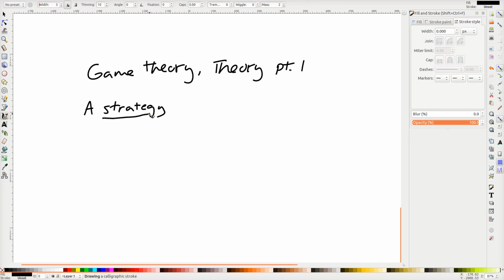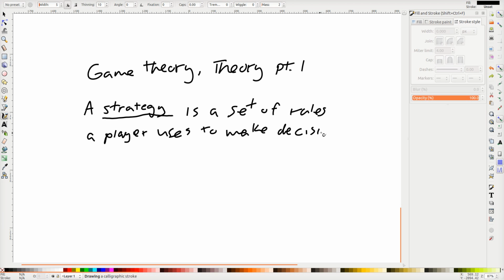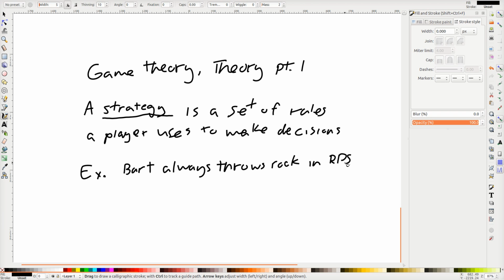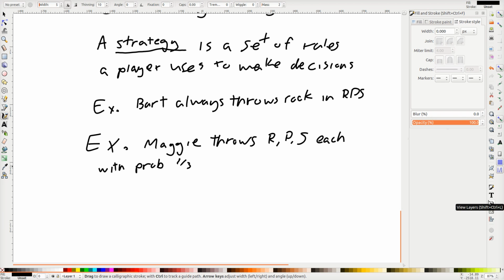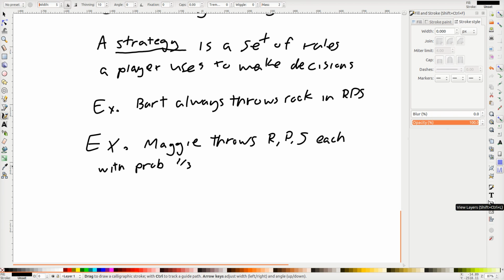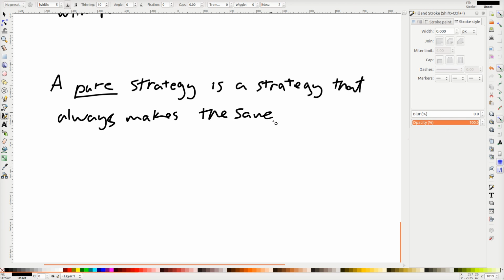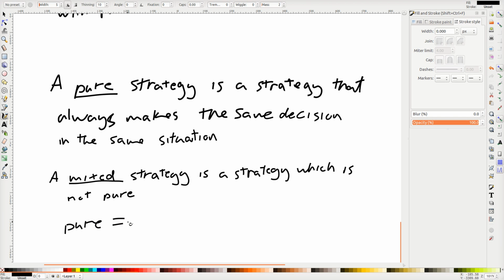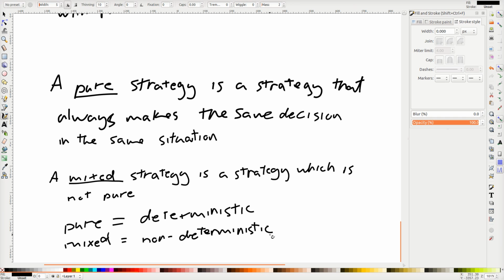Game Theory for Non-Experts 2: Strategies